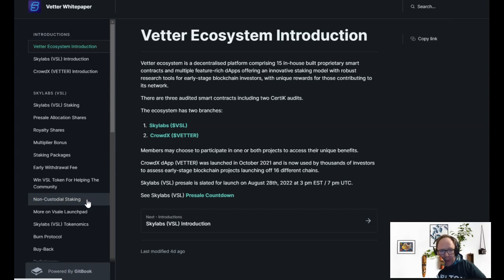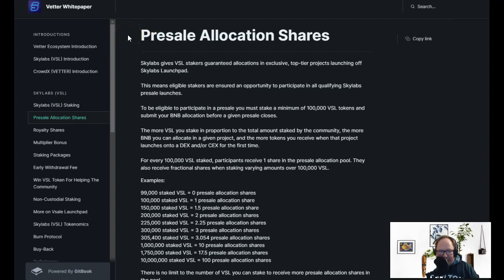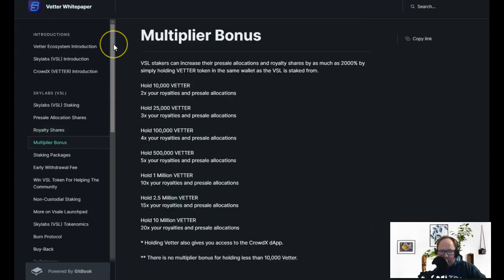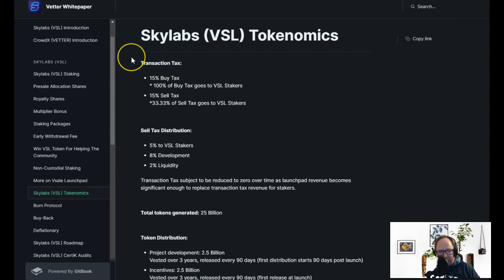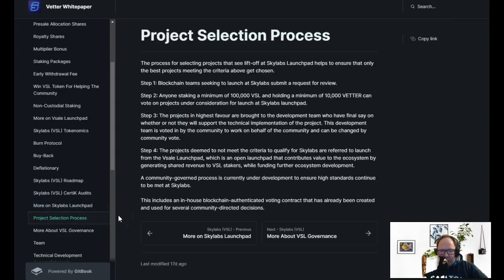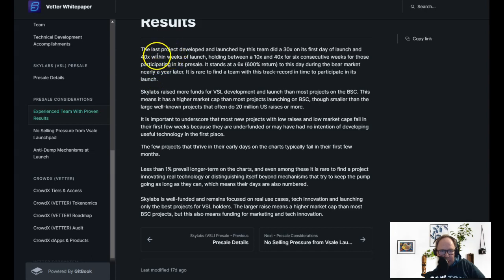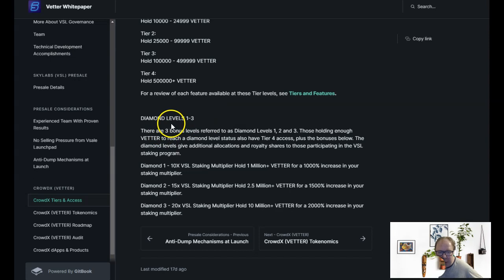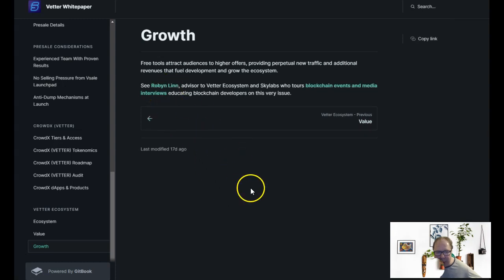SkyLabs VSL Vetter Token Whitepaper Reading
Brian Baulch reads the Skylabs VSL token and Vetter token whitepaper for you to listen to and watch while you are on the go during the day or night as a crypto micro investor or crypto addict. Get the thing you need to get done but do not miss out on the main points of the Vetter Skylabs VSL whitepaper.